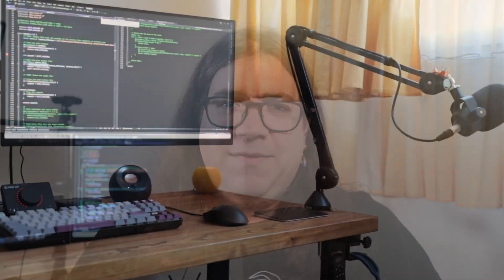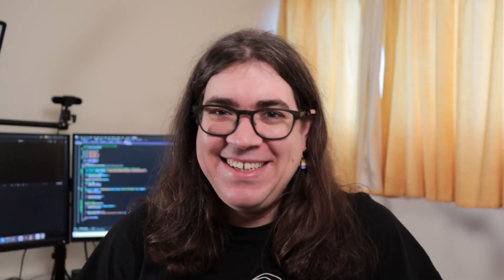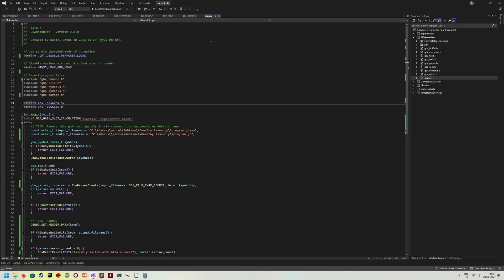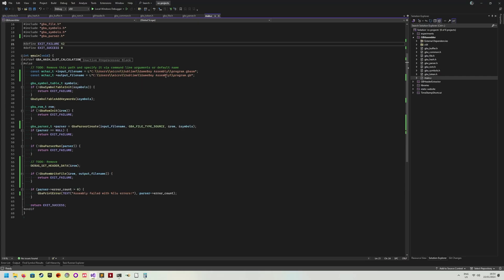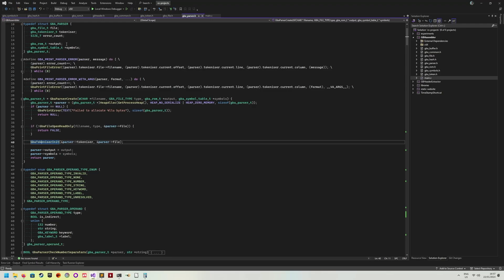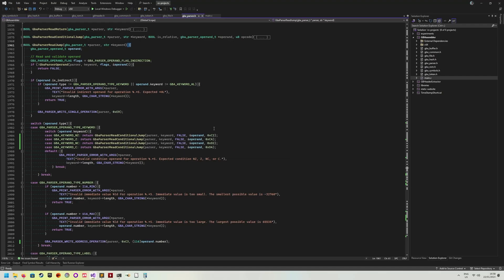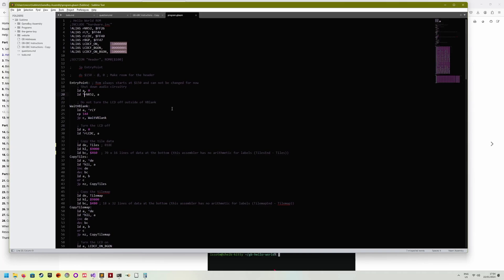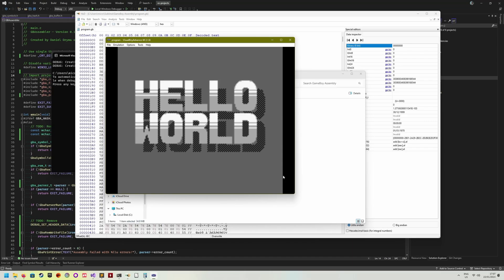I rewrote most of it! - An update to my GameBoy Assembler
This is an update to my assembler for GameBoy ROMs written in C. I developed most of this tool during my twitch streams and decided to finally get it into a stage where I can assemble a GameBoy ROM that can be executed in an emulator. It is still not "done" by any means but I am going to leave it as-is for now. I learned a lot during this project and I will probably revisit all of this soon with a proper video series to explain how to do this by yourself step-by-step. The code is not available to download yet because I am not too happy with how it looks like right now but eventually I will open it up on my personal website to download.

Chapters:
0:00 Intro
0:58 What I have been working on
2:05 The struggle of refactoring
3:51 GameBoy assembler walkthrough
5:00 The parser and tokeniser (lexer)
6:32 The last step
7:23 Using the assembler
8:57 Outro

Tools used in this video:
* Visual Studio Community Edition
* Sumblime Text 4
* HxD Hex Editor
* Visual Boy Advanced